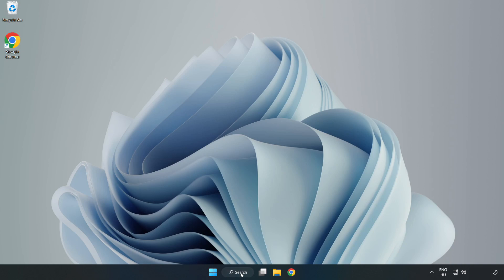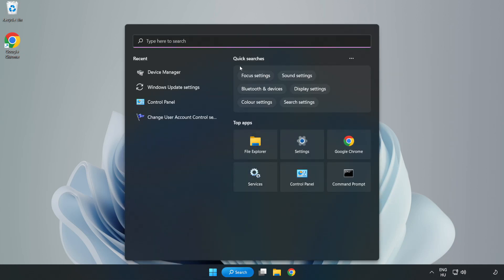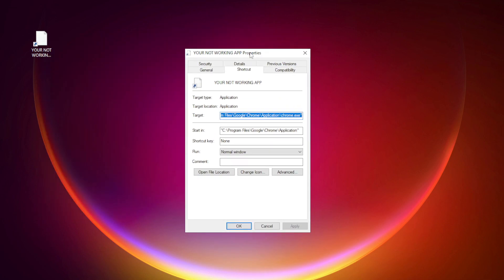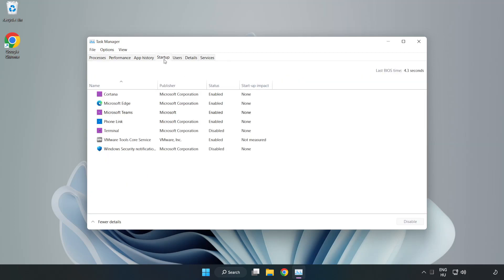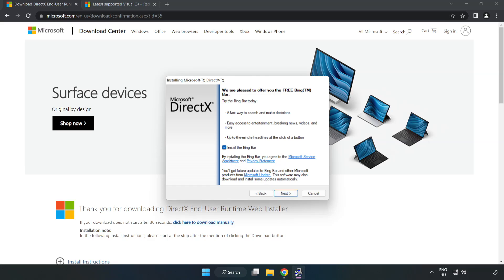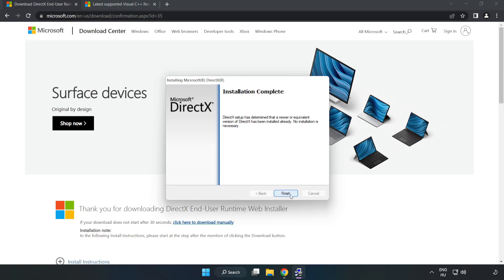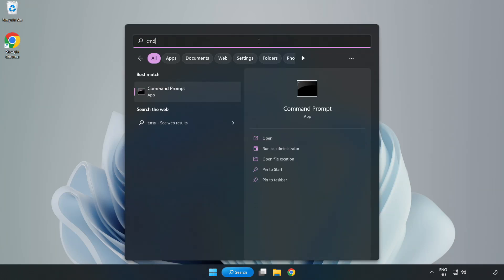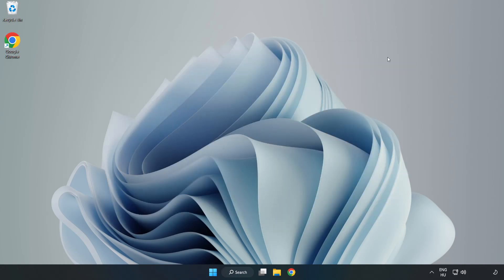FIX FIFA 18 Crashing, Not Launching, Freezing, Stuck, Black Screen & Errors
I'm going to show How to FIX FIFA 18 Crashing, Not Launching, Freezing, Stuck, Black Screen & Errors